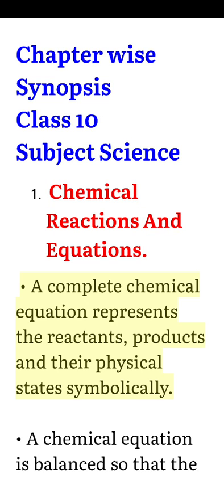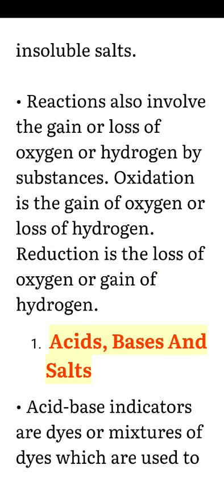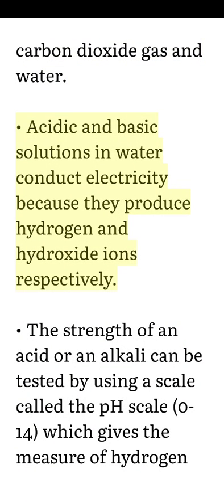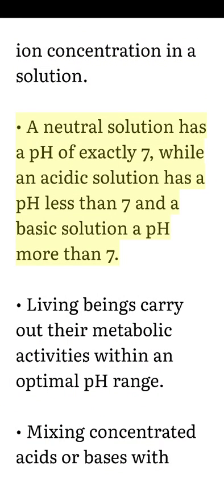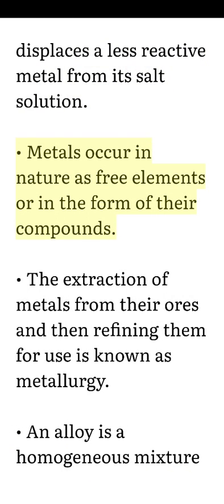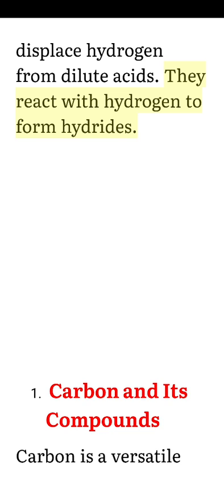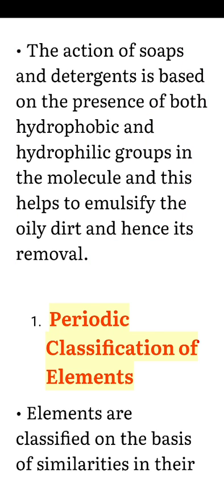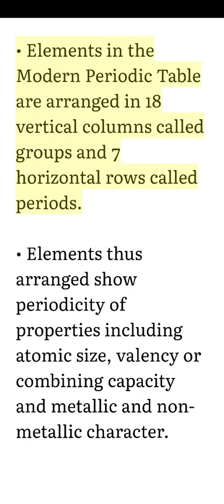Chapter wise Synopsis Science || Class 10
Chapter wise Synopsis
Class 10
Subject Science

 • A complete chemical equation represents the reactants, products and their physical states symbolically.

• A chemical equation is balanced so that the numbers of atoms of each type involved in a chemical reaction are the same on the reactant and product sides of the equation. Equations must always be balanced.

• In a combination reaction two or more substances combine to form a new single substance.

• Decomposition reactions are opposite to combination reactions. In a decomposition reaction, a single substance decomposes to give two or more substances.

• Reactions in which heat is given out along with the products are called exothermic reactions.

• Reactions in which energy is absorbed are known as endothermic reactions.

• When an element displaces another element from its compound, a displacement reaction occurs.

• Two different atoms or groups of atoms (ions) are exchanged in double displacement reactions.

• Precipitation reactions produce insoluble salts.

• Reactions also involve the gain or loss of oxygen or hydrogen by substances. Oxidation is the gain of oxygen or loss of hydrogen. Reduction is the loss of oxygen or gain of hydrogen.

• Acid-base indicators are dyes or mixtures of dyes which are used to indicate the presence of acids and bases.

• Acidic nature of a substance is due to the formation of H+(aq) ions in solution. Formation of OH–(aq) ions in solution is responsible for the basic nature of a substance.

• When an acid reacts with a metal, hydrogen gas is evolved and a corresponding salt is formed.

• When a base reacts with a metal, along with the evolution of hydrogen gas a salt is formed which has a negative ion composed of the metal and oxygen.

• When an acid reacts with a metal carbonate or metal hydrogencarbonate, it gives the corresponding salt, carbon dioxide gas and water.

• Acidic and basic solutions in water conduct electricity because they produce hydrogen and hydroxide ions respectively.

• The strength of an acid or an alkali can be tested by using a scale called the pH scale (0-14) which gives the measure of hydrogen ion concentration in a solution.

• A neutral solution has a pH of exactly 7, while an acidic solution has a pH less than 7 and a basic solution a pH more than 7.

• Living beings carry out their metabolic activities within an optimal pH range.

• Mixing concentrated acids or bases with water is a highly exothermic process.

• Acids and bases neutralise each other to form corresponding salts and water.

• Water of crystallisation is the fixed number of water molecules present in one formula unit of a salt.

• Salts have various uses in everyday life and in industries.

• Elements can be classified as metals and non-metals.

• Metals are lustrous, malleable, ductile and are good conductors of heat and electricity. They are solids at room temperature, except mercury which is a liquid.

• Metals can form positive ions by losing electrons to non-metals.

• Metals combine with oxygen to form basic oxides. Aluminium oxide and zinc oxide show the properties of both basic as well as acidic oxides. These oxides are known as amphoteric oxides.

• Different metals have different reactivities with water and dilute acids.

• A list of common metals arranged in order of their decreasing reactivity is known as an activity series.

• Metals above hydrogen in the Activity series can displace hydrogen from dilute acids.

• A more reactive metal displaces a less reactive metal from its salt solution.

• Metals occur in nature as free elements or in the form of their compounds.

• The extraction of metals from their ores and then refining them for use is known as metallurgy.

• An alloy is a homogeneous mixture of two or more metals, or a metal and a non-metal.

• The surface of some metals, such as iron, is corroded when they are exposed to moist air for a long period of time. This phenomenon is known as corrosion.

• Non-metals have properties opposite to that of metals. They are neither malleable nor ductile. They are bad conductors of heat and electricity, except for graphite, which conducts electricity.

• Non-metals form negatively charged ions by gaining electrons when reacting with metals.

• Non-metals form oxides which are either acidic or neutral.

• Non-metals do not displace hydrogen from dilute acids. They react with hydrogen to form hydrides.

Carbon is a versatile element that forms the basis for all living organisms and many of the things we use.

• This large variety of compounds is formed by carbon because of its tetravalency and the property of catenation that it exhibits.

For complete details please do visit